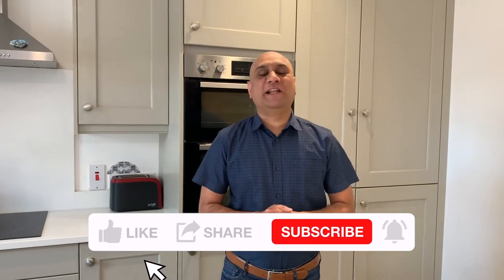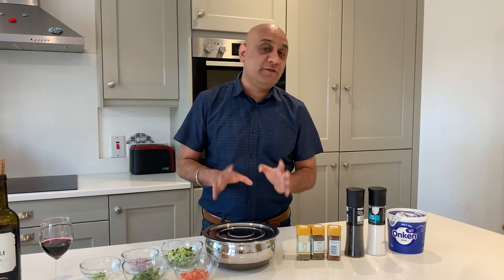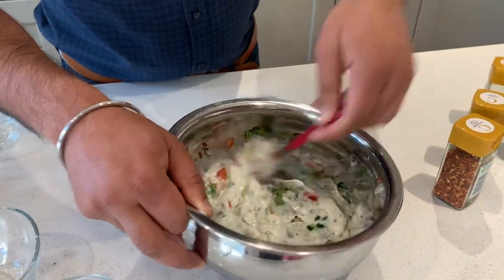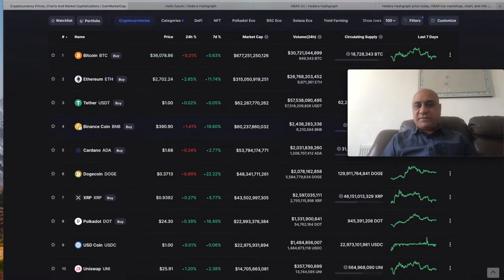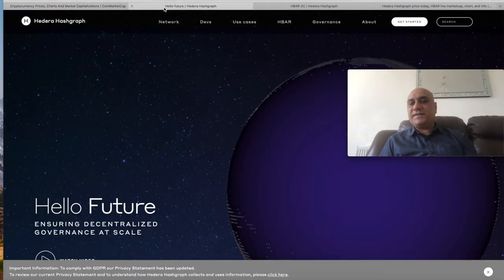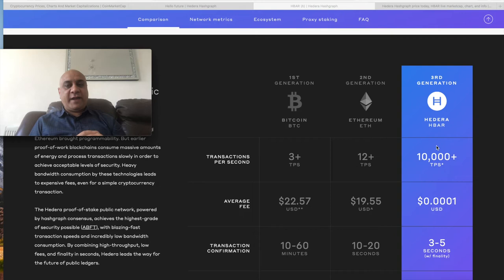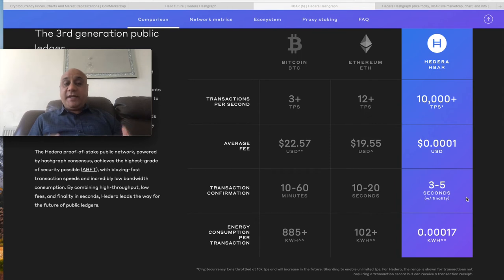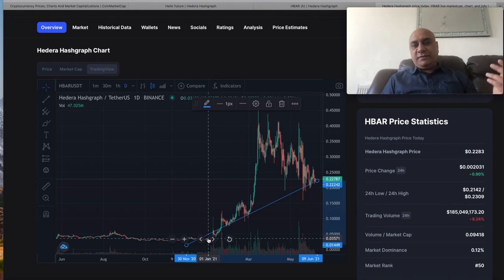HEDERA HASHGRAPH (HBAR) || IS IT RIGHT TIME TO BUY? ANOTHER SUPPLY CHAIN MANAGEMENT CRYPTO?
Hi Guys

My Favourite Investment Books
Rich Dad Poor Dad

My first million

Stocks/CRYPTO are risky and you may lose all of your money. Do your own due diligence. Taranjit is a participant in the Amazon Services LLC Associates Program, and binance program an affiliate advertising program designed to provide a means for sites to earn advertising fees by advertising and linking to Amazon.com and Binance. I also accept donations in form of crypto coins to fund the videos on this channel. I will declare all donations/gifts to my accountant and also to my subscribers.